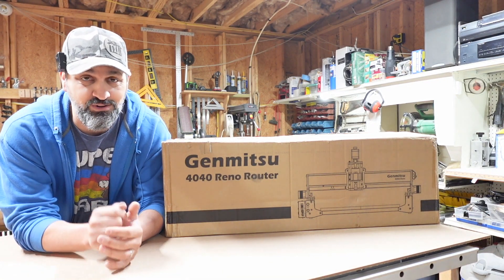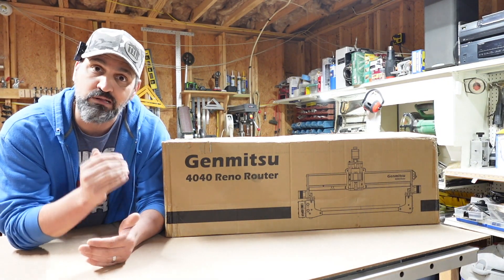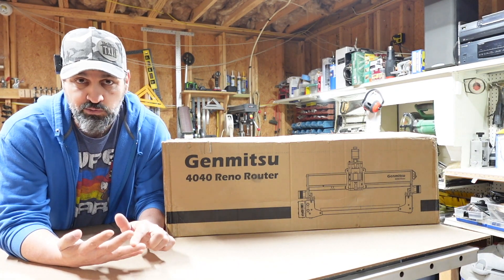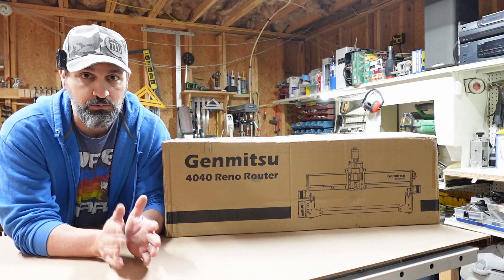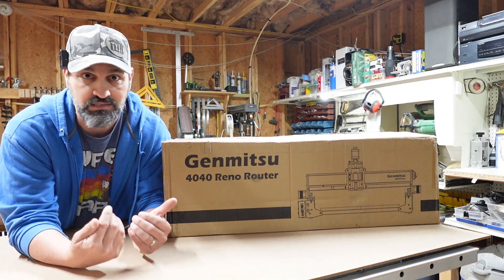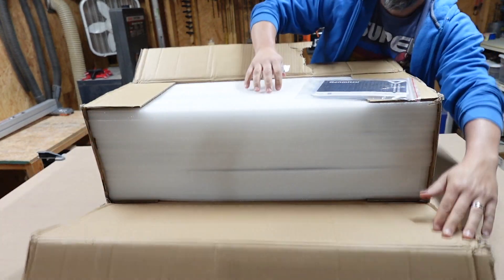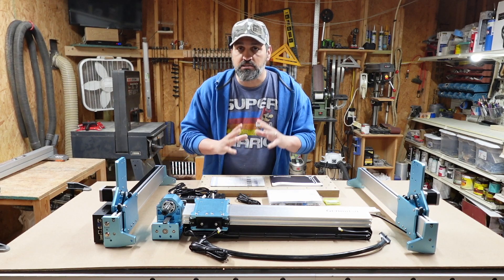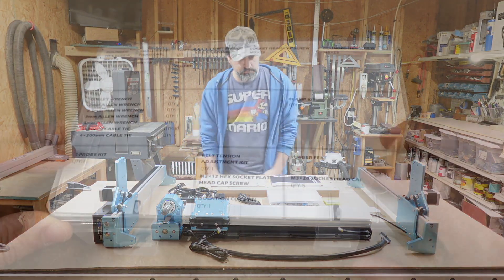SainSmart Genmitsu Reno 4040 Unboxing, Setup and First Look!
I highly recommend watching the video if your new into CNC and just not sure which one to buy.  If you want an entry level machine that won’t break the bank…. This may be the one for you!